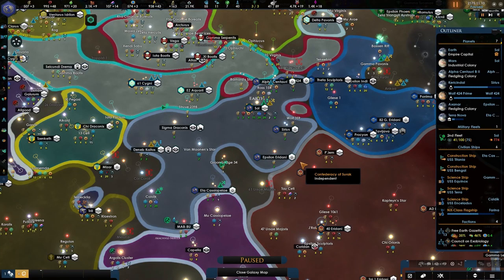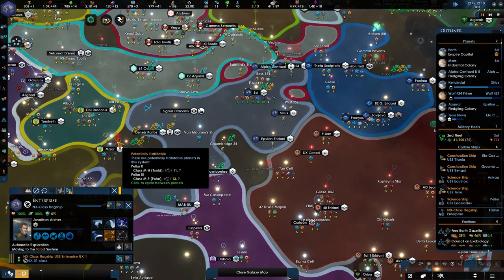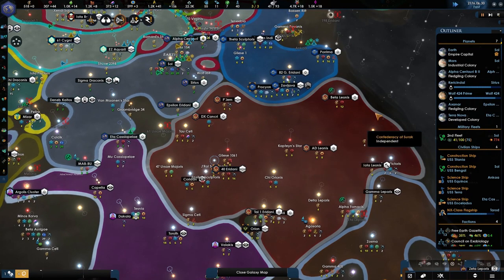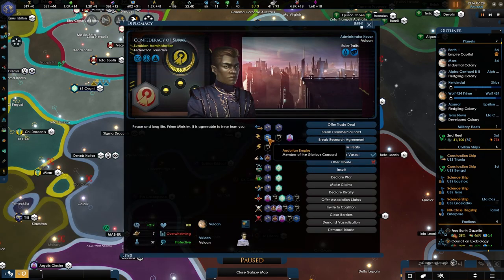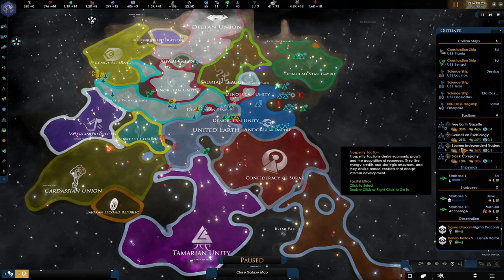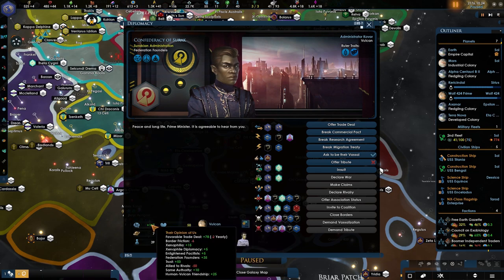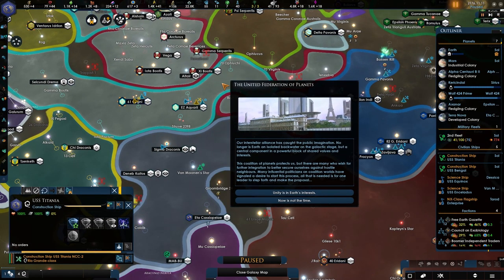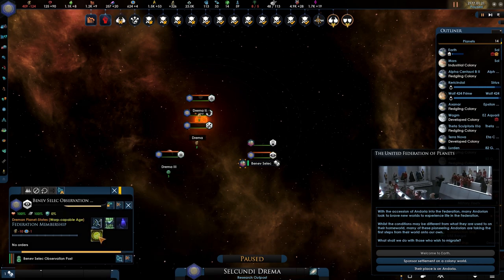[12] Forming the Federation - Star Trek New Horizons 2.5 - United Earth